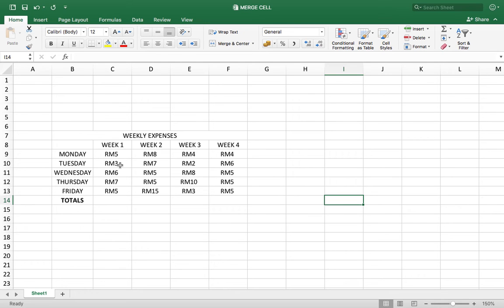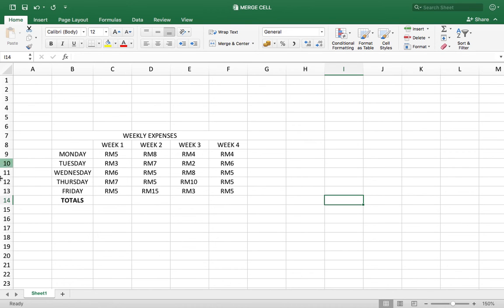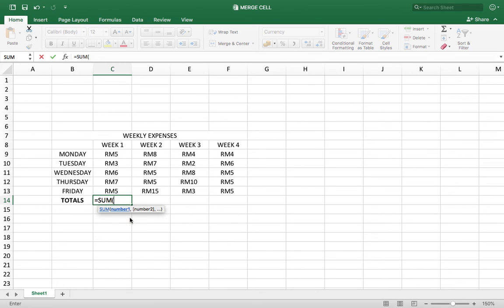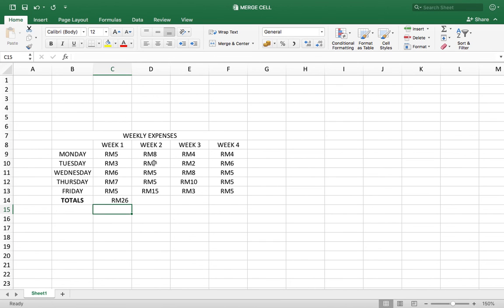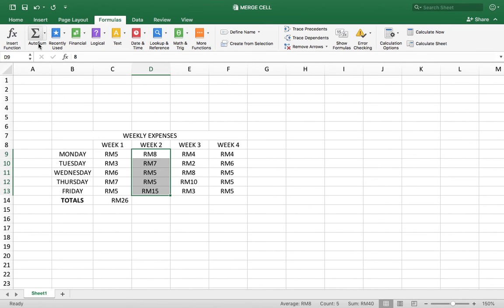How To Do SUMMATION on Microsoft Excel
This video is about tutorial how to do summation on Microsoft Excel.